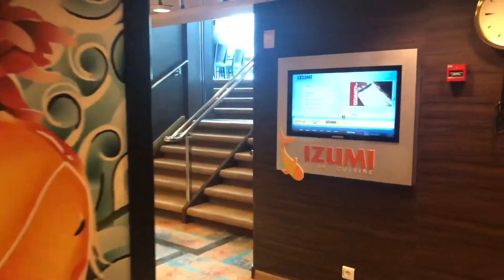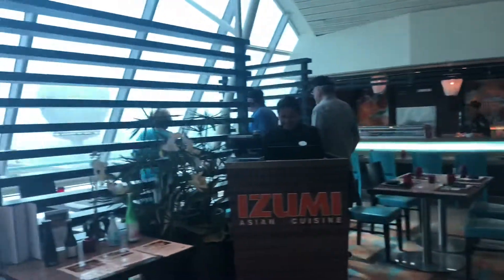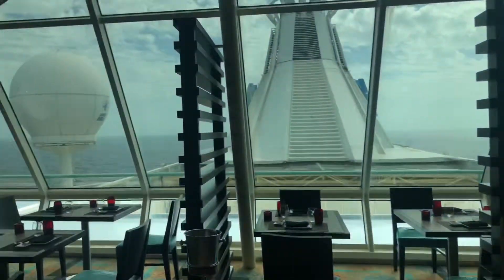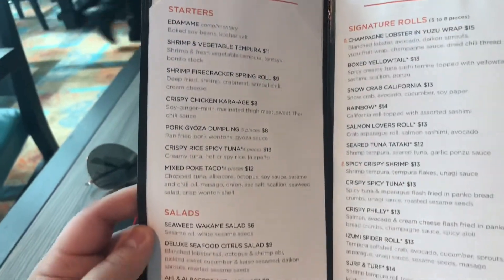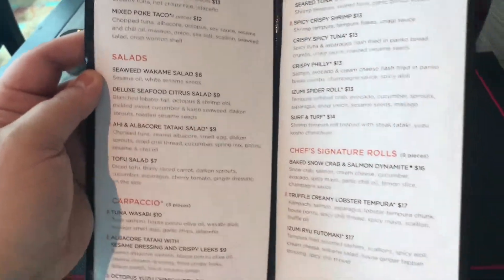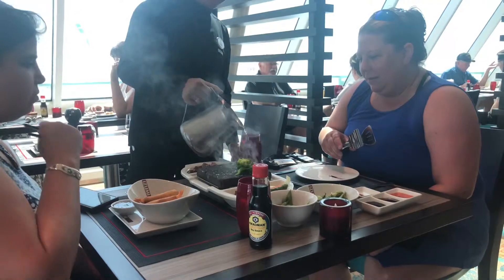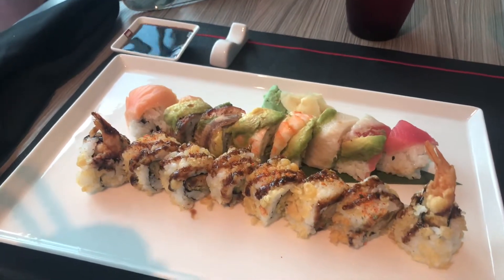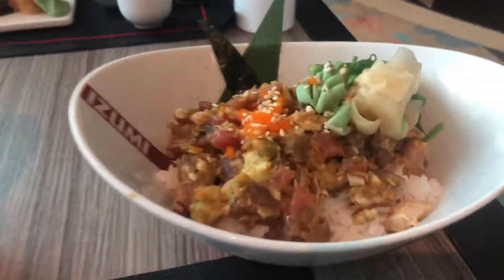Izumi Lunch on Vision of the Seas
Check out more travel and lifestyle posts on my blog at

My Travel Gear Hammock

12” Tripod